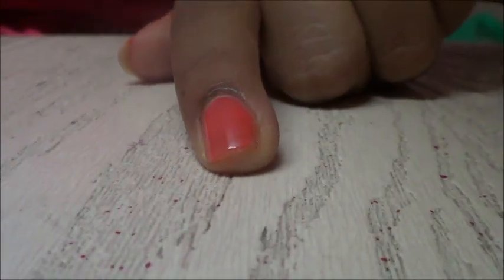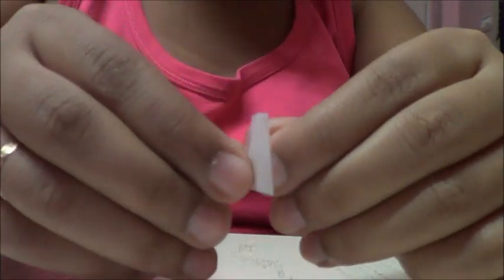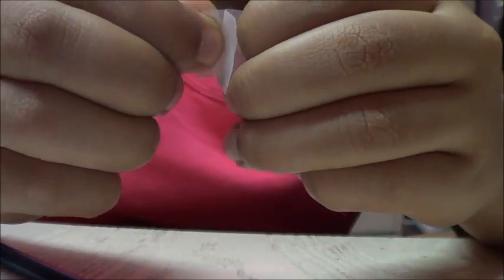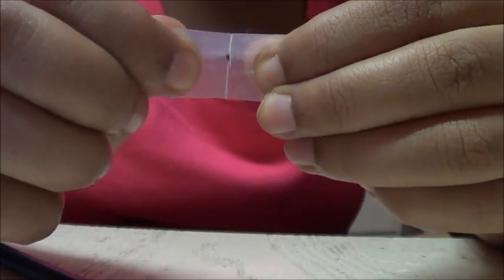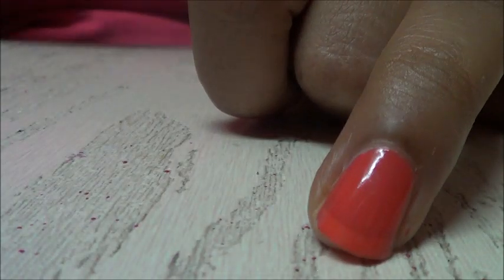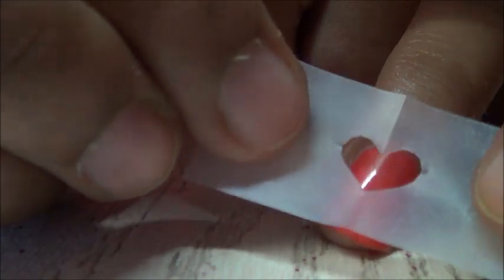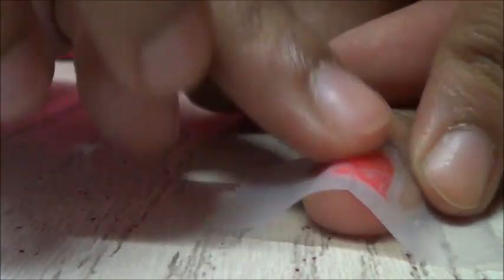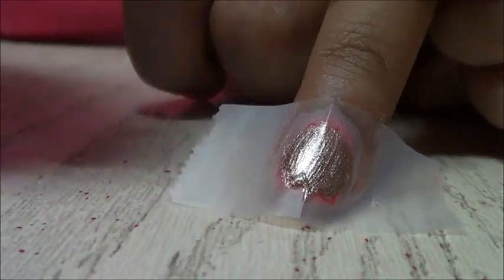Scotch Tape Nail Art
A cute easy nail art for my little beginners in the world of Nail Art.